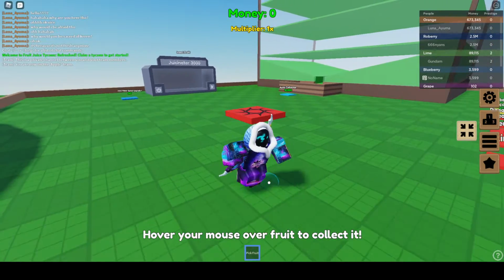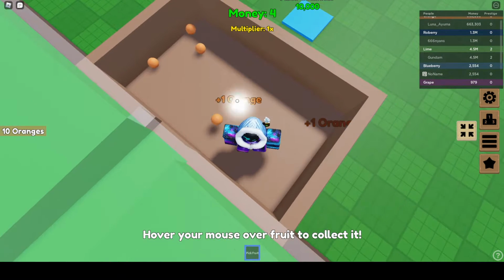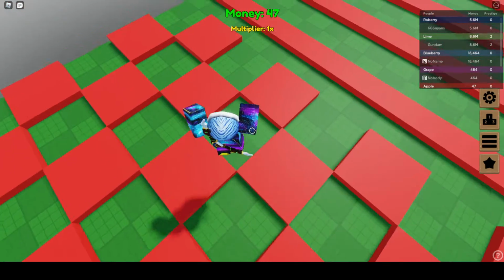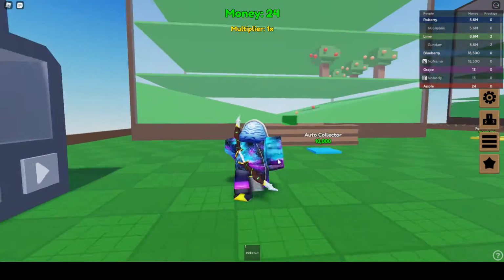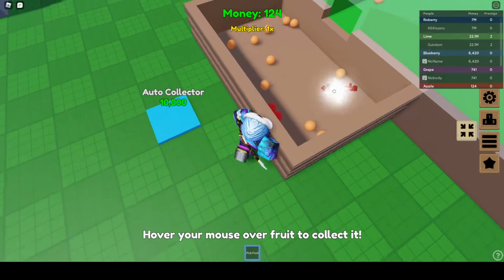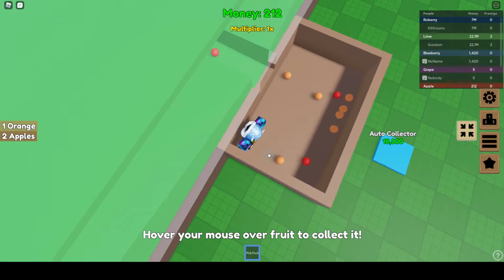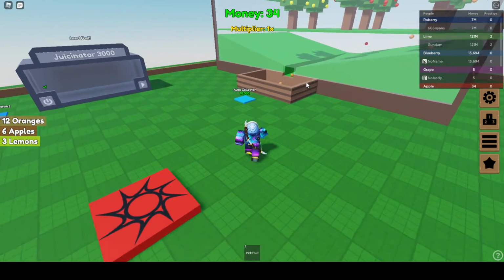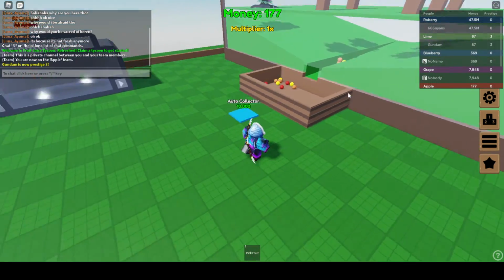SIR BLOX - Roblox Gameplay - Fruit Juice Tycoon - part 1